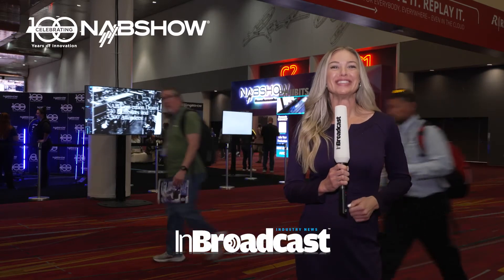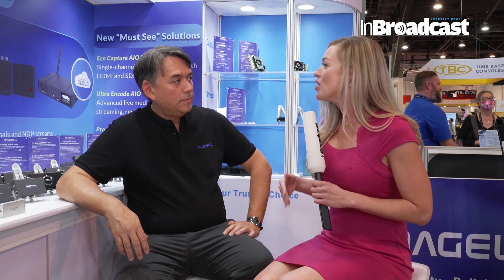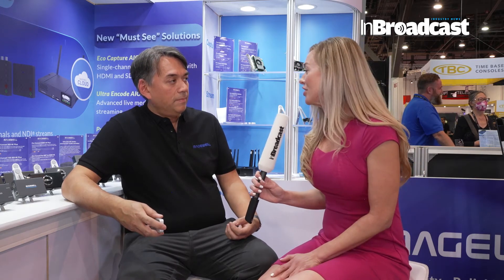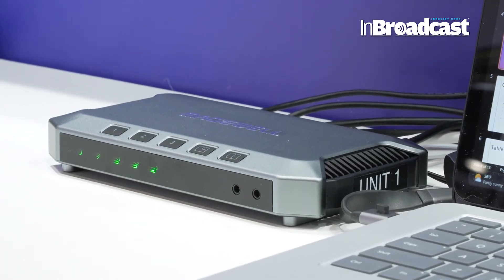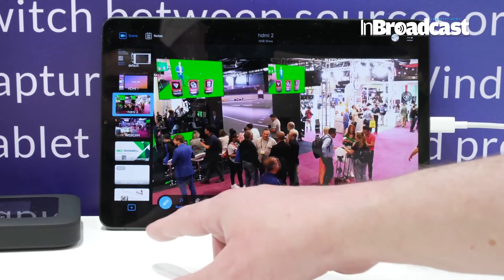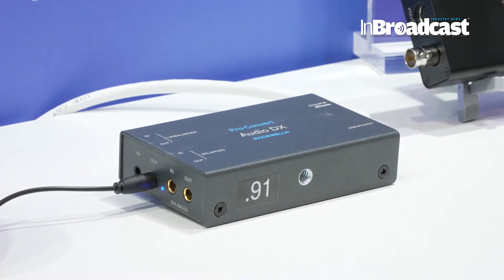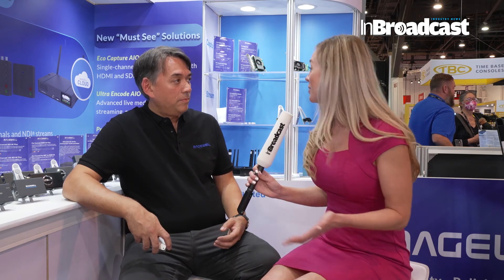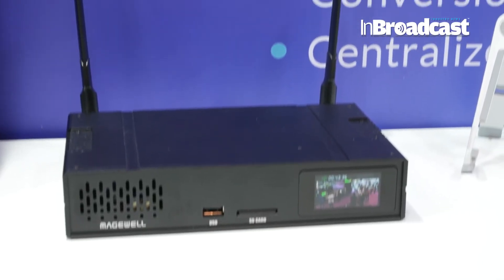Magewell Discusses Market Trends & New Capture, Conversion & Streaming Innovations at 2023 NAB Show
InBroadcast interviews Magewell distributor MVD about Magewell’s role in the media and entertainment industry; market trends; and the company’s newest products including the Pro Convert Audio DX converter, Ultra Encode AIO live streaming encoder, and updates to the USB Fusion video capture and mixing device.

🎥 Dive into the Future of Video Technology with Magewell! 🌐 Join us in an insightful conversation with Magewell at the 2023 NAB Show as we explore the latest market trends and groundbreaking innovations in capture, conversion, and streaming technology. From market insights to new product unveilings, this video is your exclusive pass to the forefront of video technology. Let's delve into the world of Magewell and discover the trends shaping the industry.

🔍 Unveiling Market Trends and Innovations:
In this deep-dive discussion, we sit down with Magewell to uncover the current market trends and witness the launch of their new capture, conversion, and streaming innovations. Explore the features and advancements that position Magewell as a leader in the dynamic landscape of video technology. From 4K capture to seamless streaming solutions, Magewell is at the forefront of shaping the future of visual content creation.
🌟 Why Magewell Stands Out:
Beyond a showcase, this video is a journey into the core of Magewell's commitment to pushing the boundaries of video technology. Join us to explore how their innovations are influencing market trends, providing creators with tools to transform their visual storytelling.
👉 Join the conversation in the comments! Share your thoughts on Magewell's innovations, discuss your favorite features, and let us know which trends excite you the most.

Your Quarries :

InBroadcast
streaming
video capture
IP
workflow
AV over IP
conversion
production
magewell
magewell sdk
magewell ultrastream
magewell pro capture hdmi
avermedia vs magewell
magewell vs avermedia
business marketing
blackmagic web presenter
barrell
marketing
presscheck
how to use ndi
artificial intelligence
g19 gen 5 review
glock 19 gen 5 review
stock market
Magewell Discusses
Magewell Discusses Market Trends
Magewell Discusses Market Trends & New Capture Magewell,
NAB 2023
market trends
capture technology
conversion innovations
streaming solutions